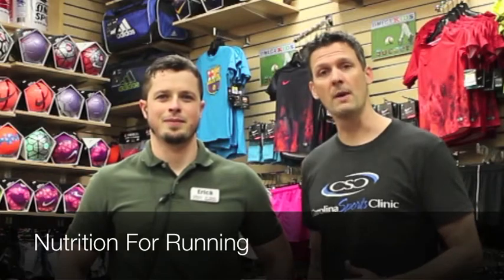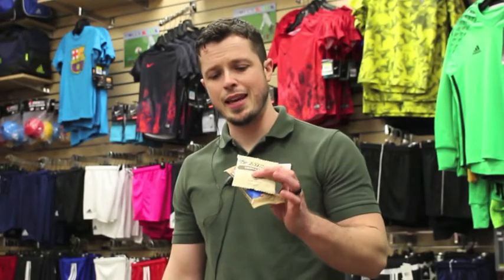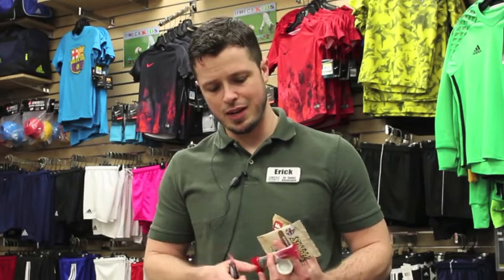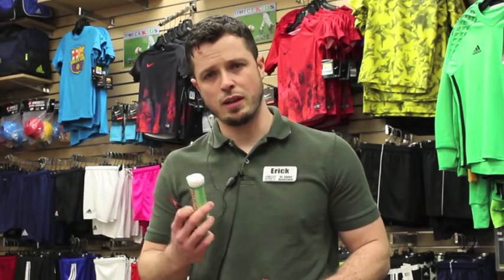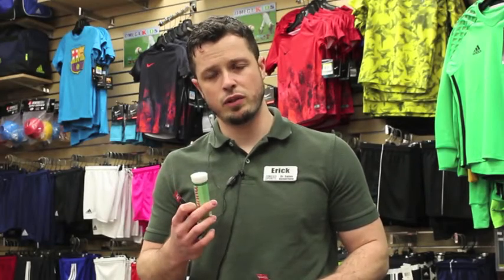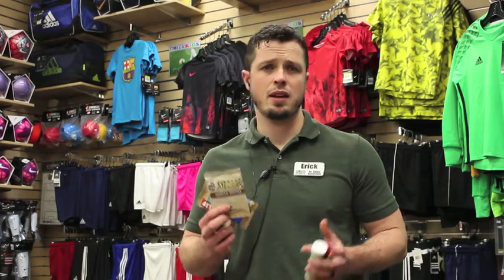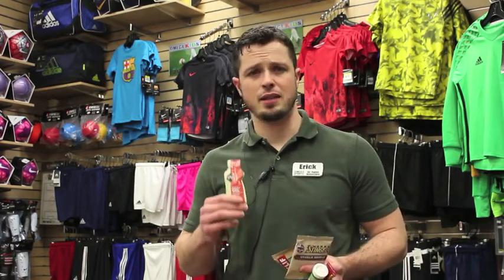NUTRITION FOR 10K, HALF AND FULL MARATHON